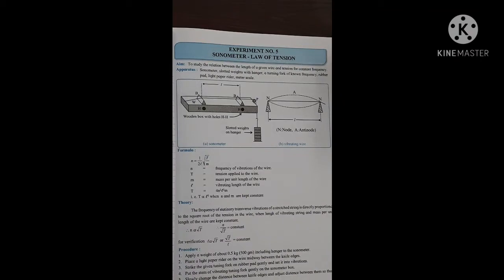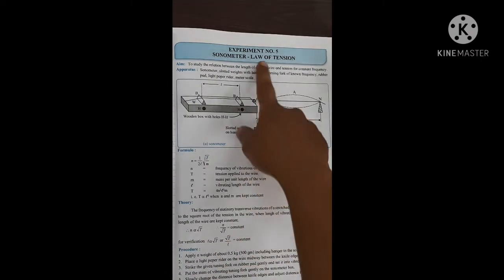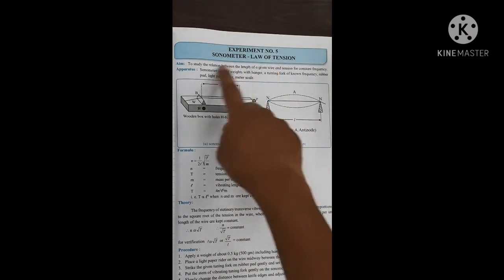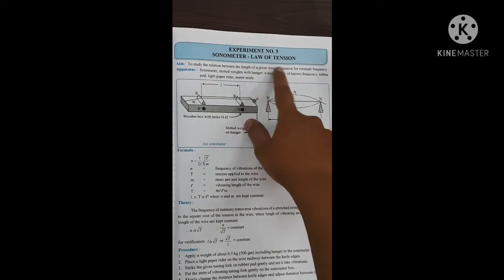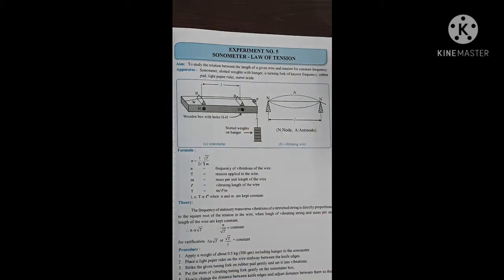(1) experiment: sonometer II( law of tension) introduction and procedure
introduction and procedure